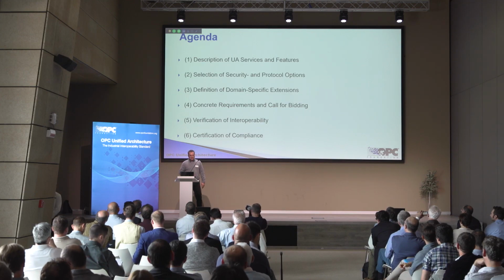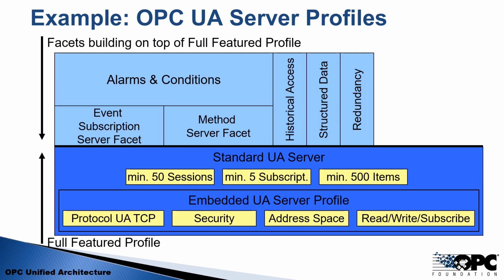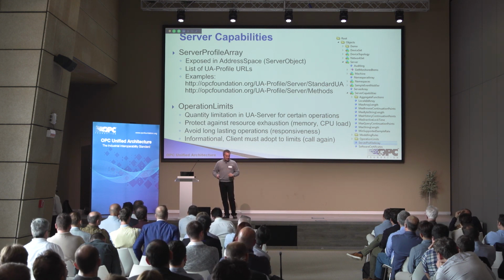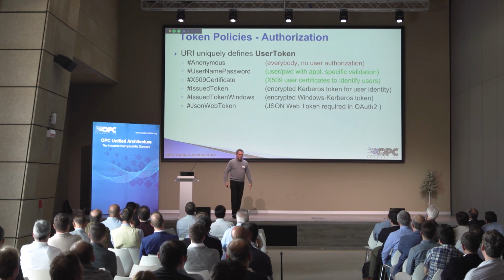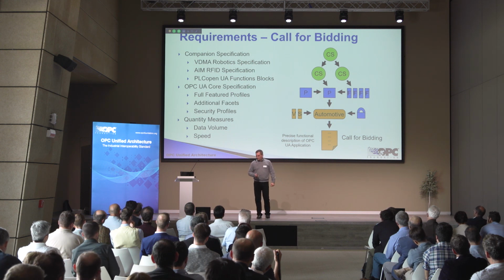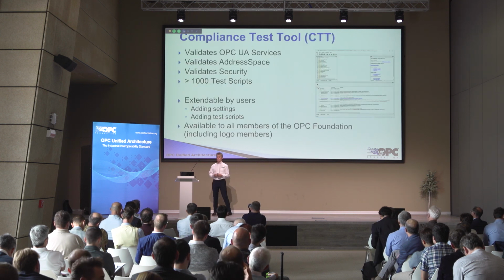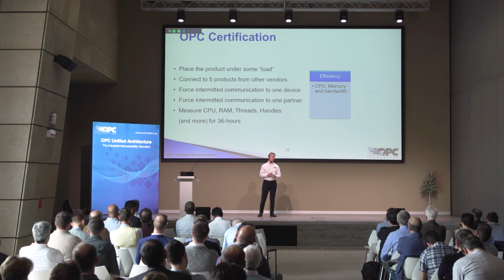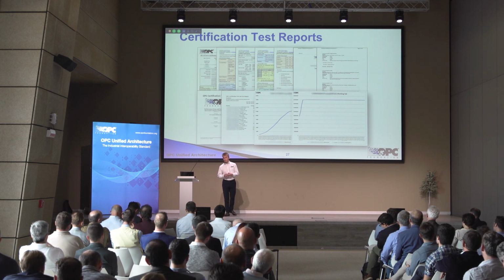OPC Day 2019 - OPC UA Functionality + Compliance by Uwe Steinkrauss + Alexander Allmendinger